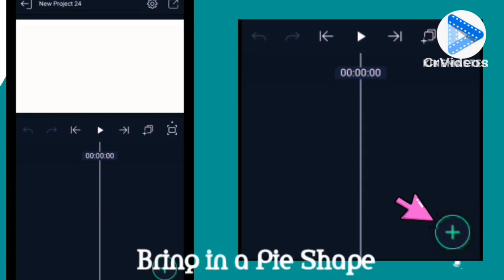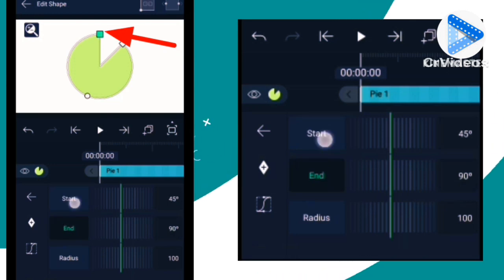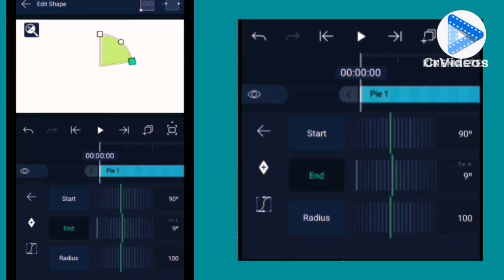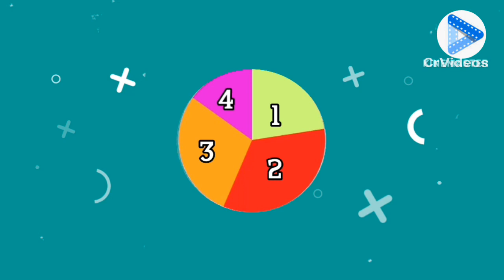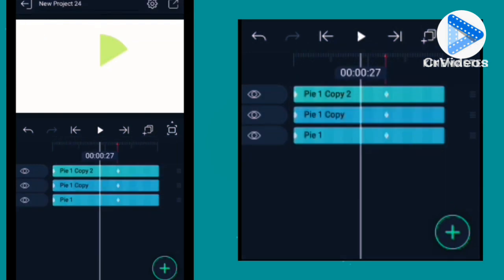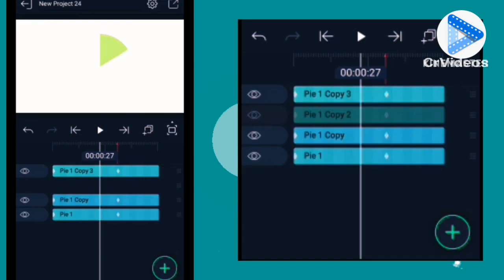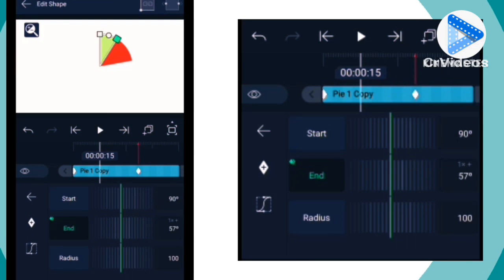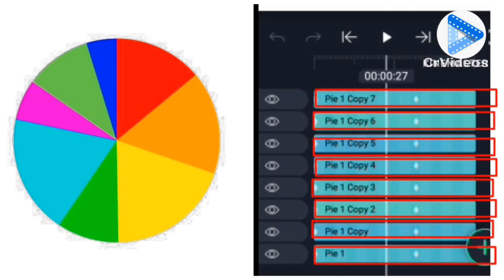How to Create Pie Chart Animation with Alight Motion.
In this video you'll learn step by step how to create a Pi Chart Animation with Alight Motion App.